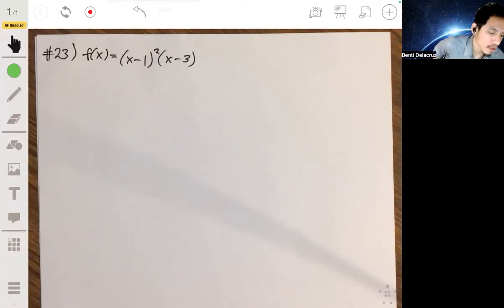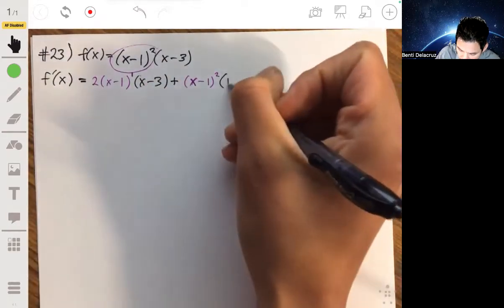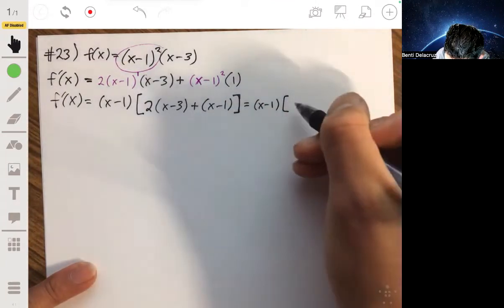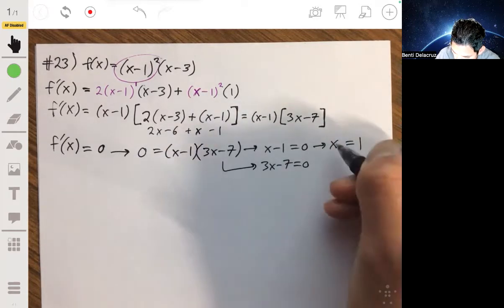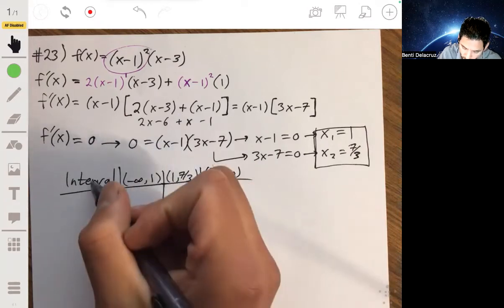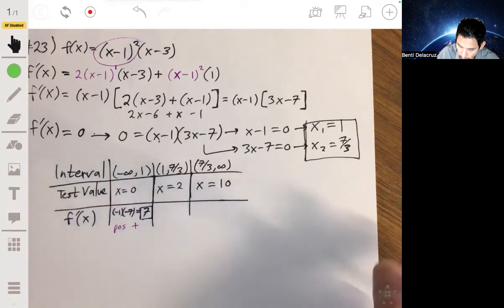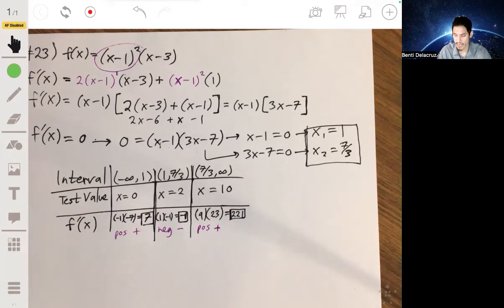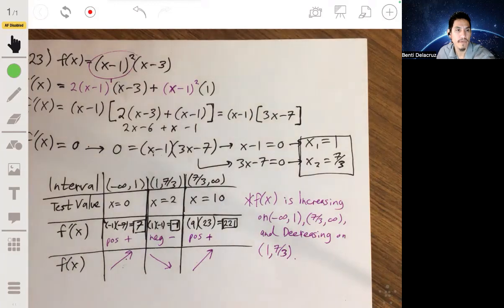Intervals on Which f is Increasing or Decreasing | AP Calculus AB Chapter 3 Review Exercises #23